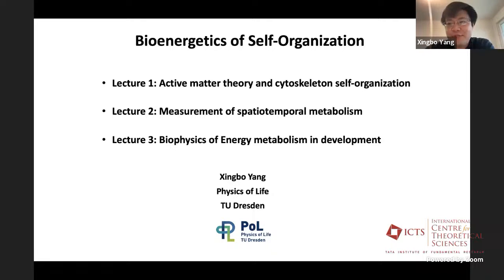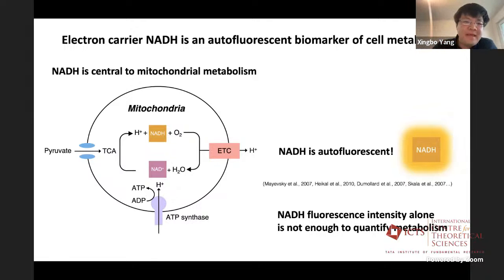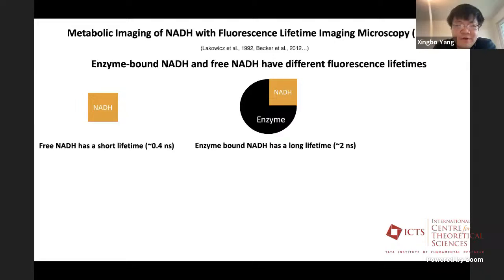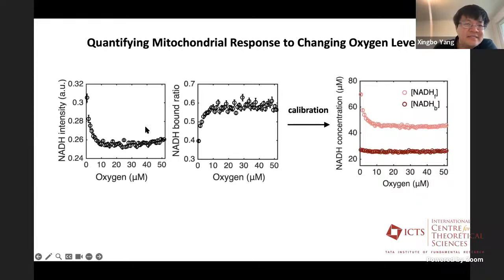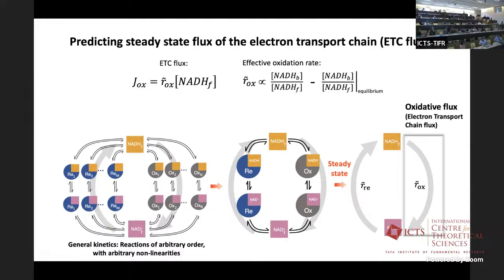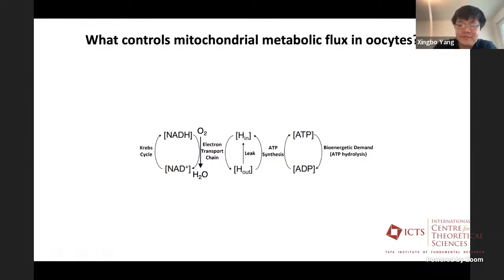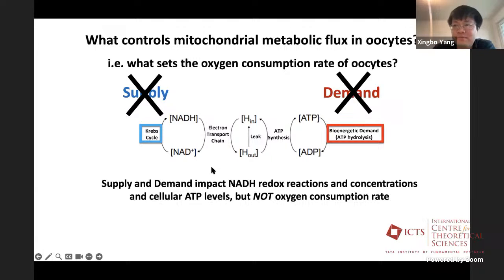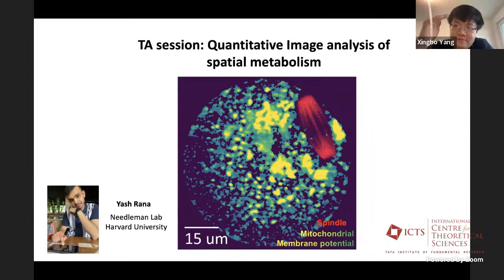Biophysics of Energy Metabolism in Development by Xingbo Yang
PROGRAM

ORGANIZERS: Vijaykumar Krishnamurthy (ICTS, India), Daniel Needleman (Harvard University, USA), Simone Pigolotti (OIST, Japan) and Shashi Thutupalli (ICTS/NCBS, India)

Cells are the basic units of all living matter. They harness energy flows to drive biological functions. Most bio-chemical networks involved in energy transduction are nowadays well-characterized. However, the energetic costs and constraints for specific cellular processes remain largely unknown. In particular, what are the energy budgets of cells? What are the constraints and limits energy flows impose on cellular processes? Do cells operate near these limits, and, if so, how do energetic constraints impact cellular functions? Physics has provided poweerful tools to study nonequilibrium systems and to define these physical limits, but applying these tools to cell biology remains a challenge. Physical bioenergetics resides at the interface of nonequilibrium physics, energy metabolism, and cell biology. It seeks to understand how much energy cells use, how they partition this energy between different cellular processes, and the associated energetic constraints. In this School, we shall review the state of the art in physical bioenergetics with an aim to discuss and articulate open questions and future challenges.

This is the twelfth school in the series on Quantitative Systems Biology, held alternately at Trieste and Bangalore. The school responds to the strong need, especially at the Ph.D. and postdoc level, for providing scientists with a broad exposure to quantitative problems in the study of living systems. The audience will range from Ph.D. students to young faculty, who either work in this area or plan to do so.

The aim of QSB2023 will be to allow students from different backgrounds to become familiar with exciting developments at the interface of physics, bioenergetics, and cellular metabolism. Starting with an overview of cellular bioenergetics, biochemistry and metabolism, the students will be exposed to contemporary research areas covering a broad range of topics, including energetics of mechano-chemical processes, active matter and biological processes such as cellular growth, function and organismal development.

ORGANISING COMMITTEE

Daniel Needleman (Harvard University, USA)
Simone Pigolotti (OIST, Japan)
Shashi Thutupalli (ICTS/NCBS, India)

Vijay Balasubramaniam (University of Pennsylvania, USA)
Antonio Celani (ICTP Trieste, Italy)
Sanjay Jain (University of Delhi, India)
Vijay Krishnamurthy (ICTS, India, Local organiser)
Matteo Marsili (ICTP Trieste, Italy)
Mukund Thattai (NCBS, India)